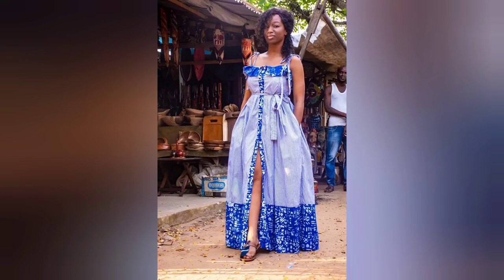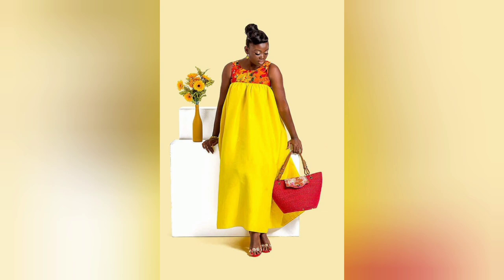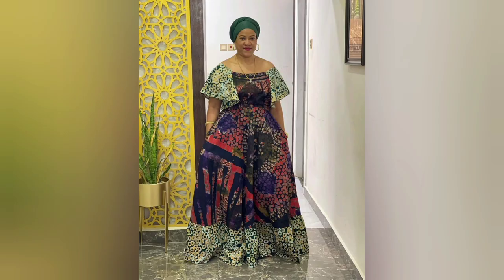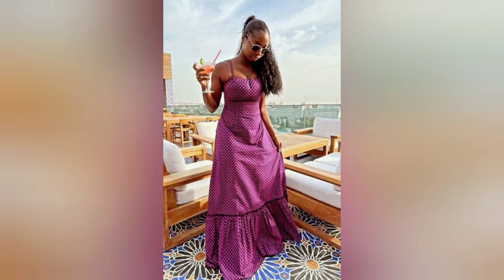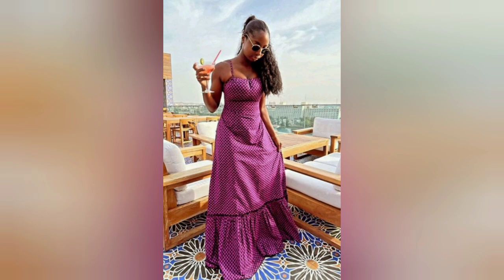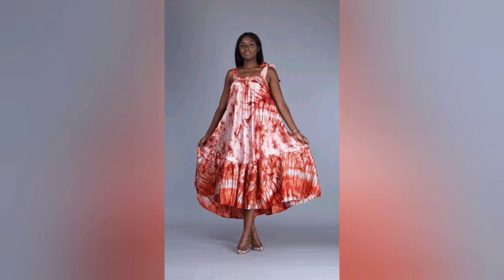2021Ankara Long Gowns Styles Letest Ankara Short Gowns Styles Gorgeous And Flawless African Dresses